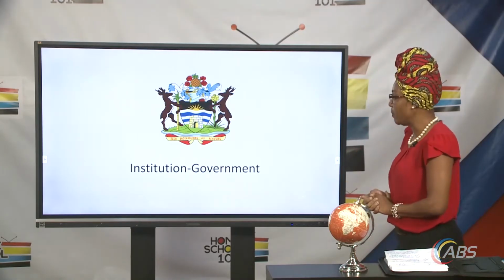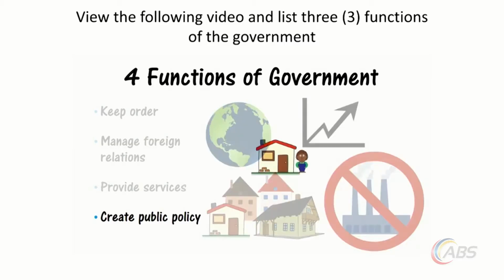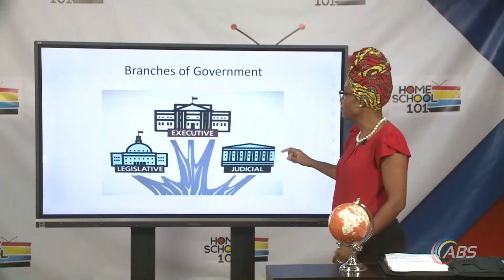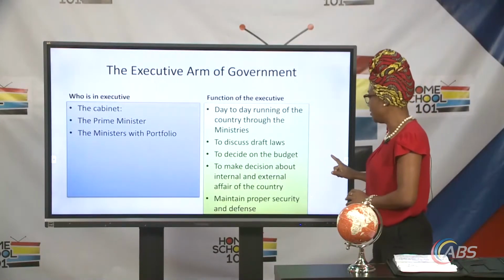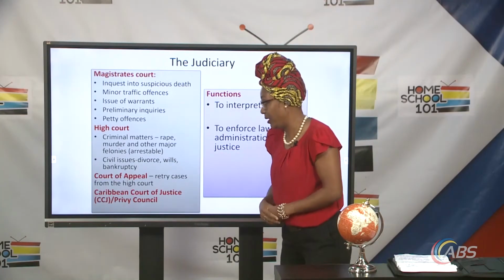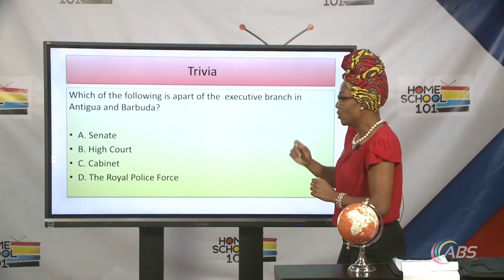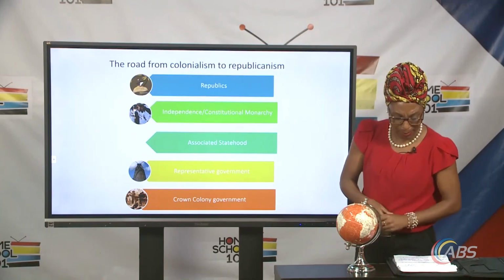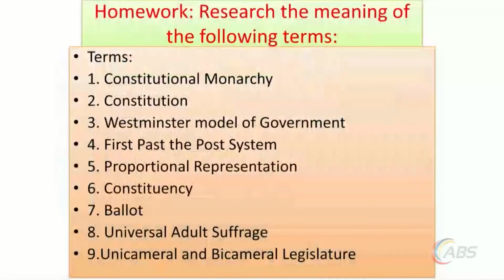CSEC Social Studies - Government - MS. labriska Walker